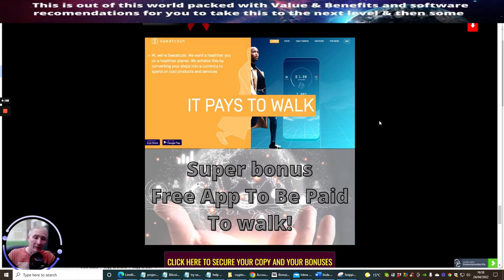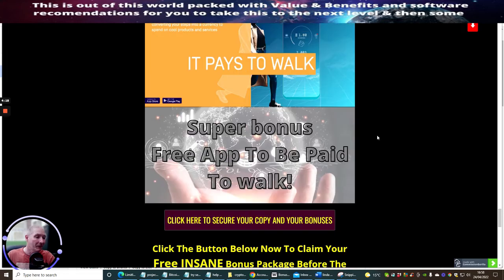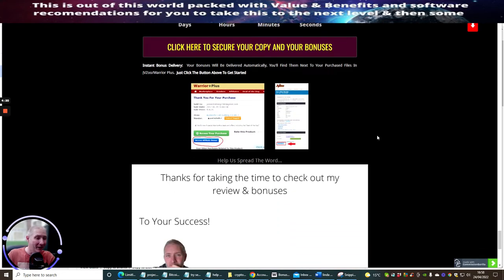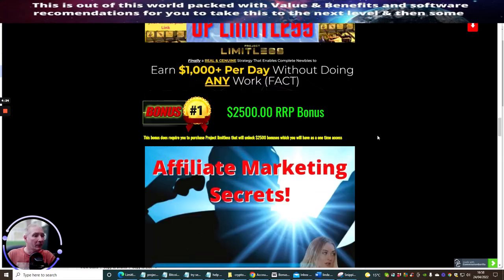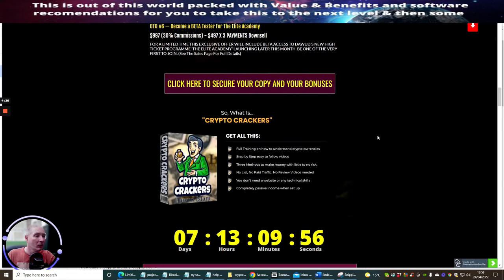Crypto Crackers Review plus master bonuses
So you want to know what crypto is!
This little product is perfect for information and creating a passive income with crypto.

Also, I have a monster bonus attached to this very product that you may not see again.

FRONT END — Crypto Crackers
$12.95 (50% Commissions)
Finally discover the secrets of cryptocurrencies, even if you are a complete beginner who has no idea what crypto is. Learn 3 different low-risk trading methods to make an average of 1% per day.